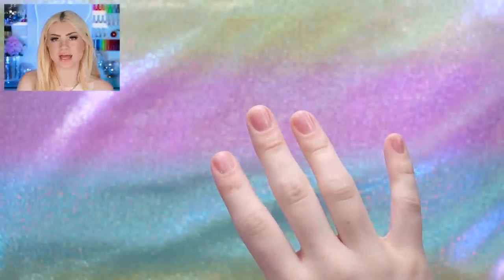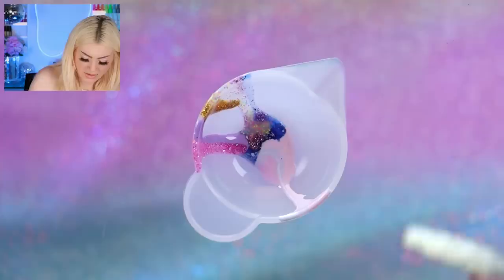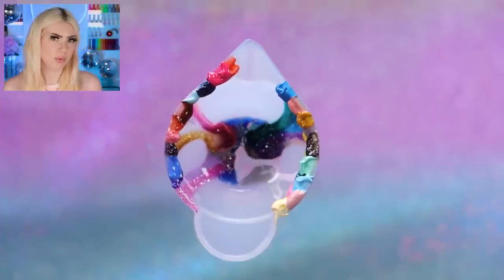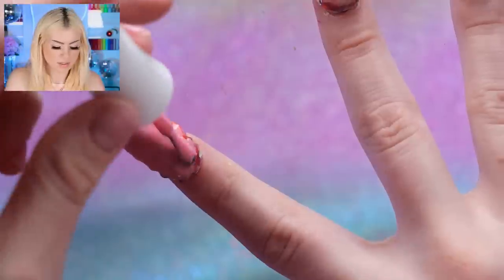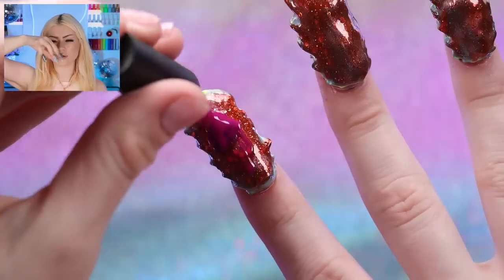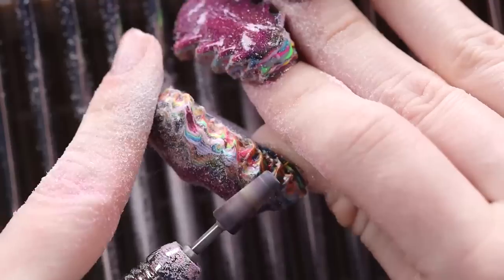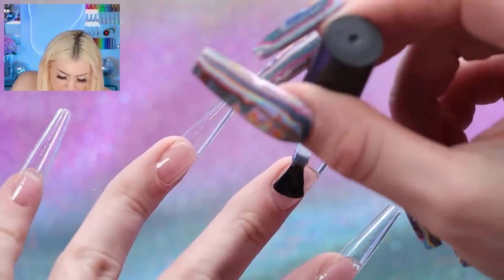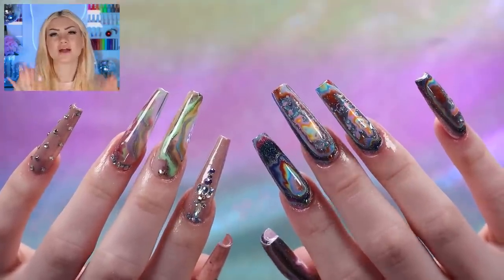Mixing all My Gel Polish Together (+ Gel Polish Mountain)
After mixing all of my acrylic, glitter, and polygel together - i am finally mixing all of my gel polish together! I also decided to do the absolute most and also do a gel polish mountain while i was at it.

Gel polish acrylic shelves: *
Neon rope light: *
Modelones gel palettes: *
Modelones gel polish: *